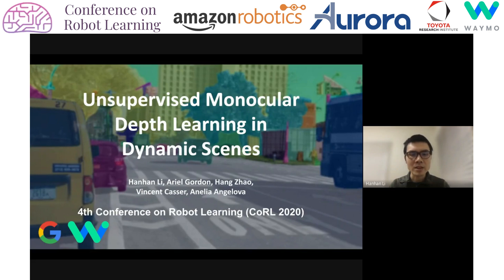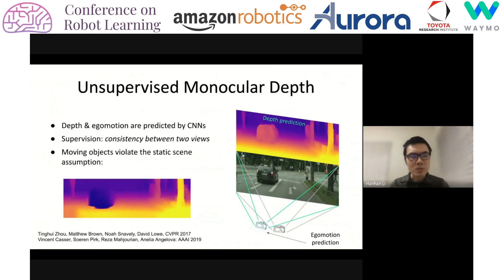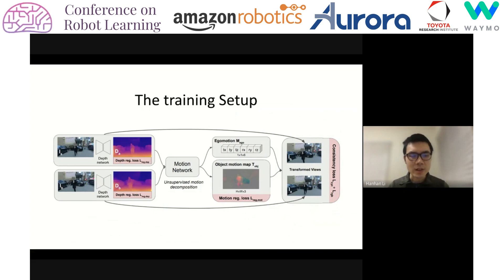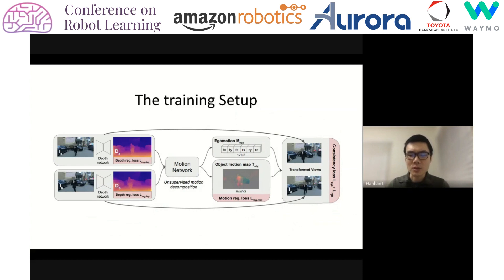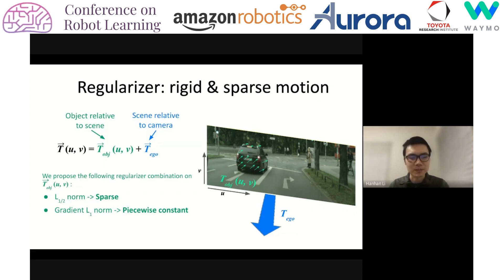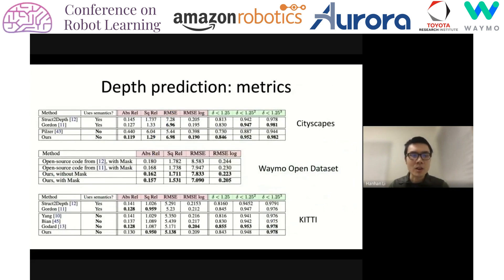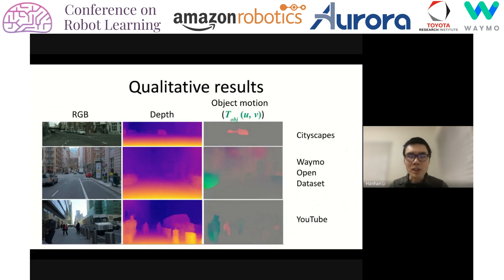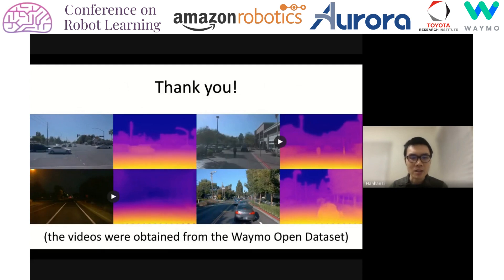CoRL 2020, Spotlight Talk 427: Unsupervised Monocular Depth Learning in Dynamic Scenes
"**Unsupervised Monocular Depth Learning in Dynamic Scenes**
Hanhan Li (Google AI); Ariel Gordon (Google Research)*; Hang Zhao (Waymo); Vincent Casser (Waymo); Anelia Angelova (Google)

**Abstract**
We present a method for jointly training the estimation of depth, ego-motion, and a dense 3D translation field of objects relative to the scene, with monocular photometric consistency being the sole source of supervision. We show that this apparently heavily underdetermined problem can be regularized by imposing the following prior knowledge about 3D translation fields: they are sparse, since most of the scene is static, and they tend to be piecewise constant for rigid moving objects. We show that this regularization alone is sufficient to train monocular depth prediction models that exceed the accuracy achieved in prior work for dynamic scenes, including methods that require semantic input."